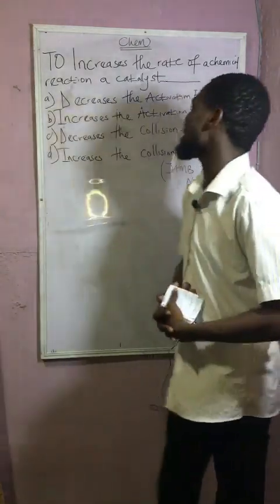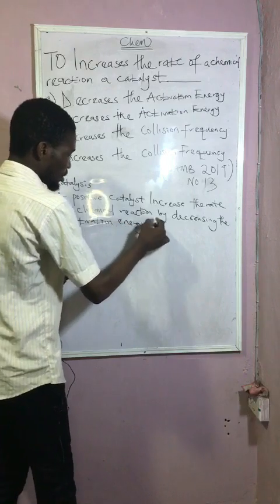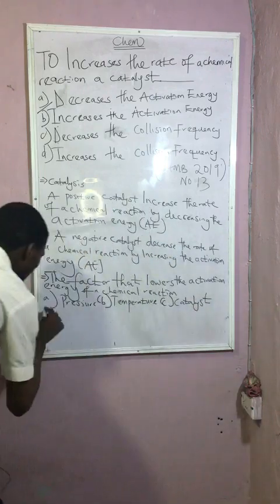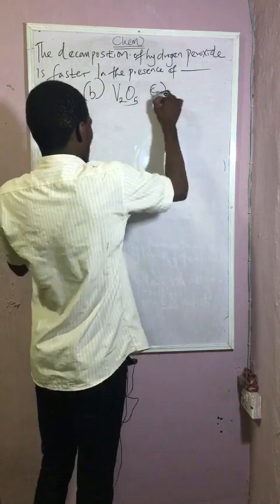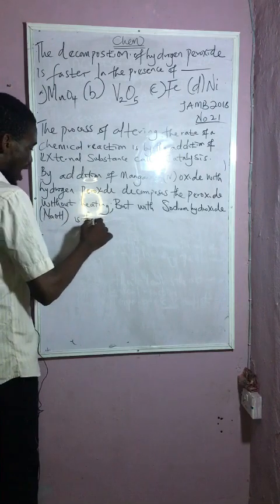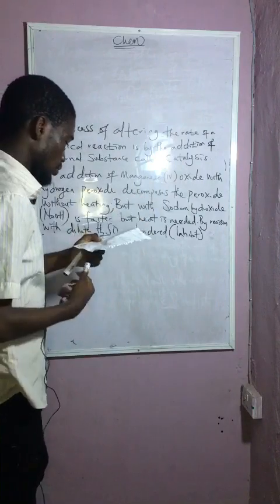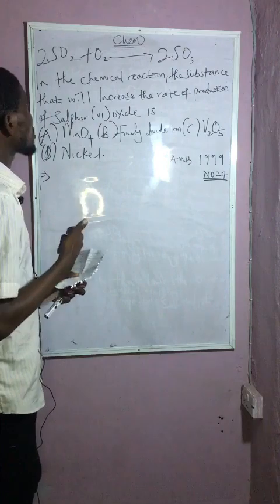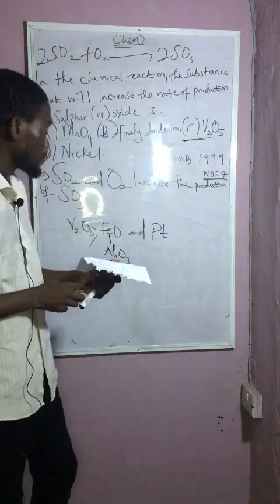RATE OF CHEMICAL REACTION FOR JAMB CANDIDATES